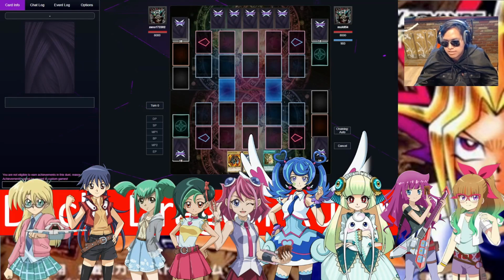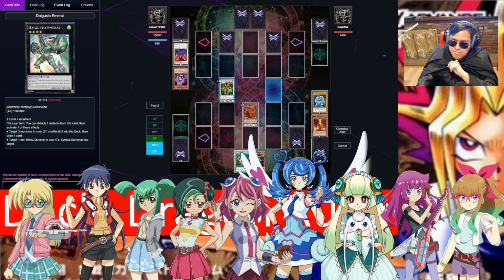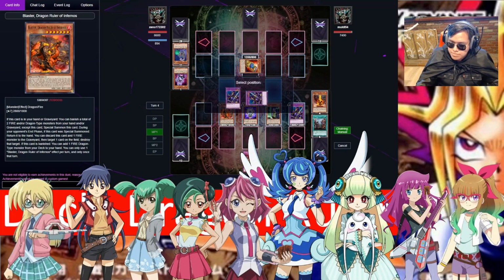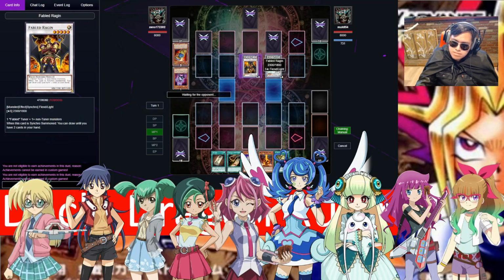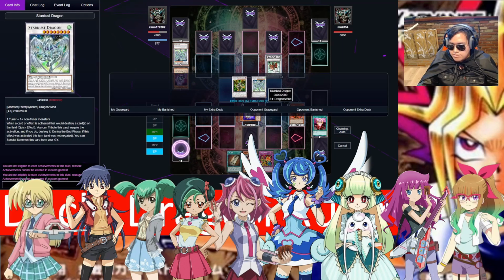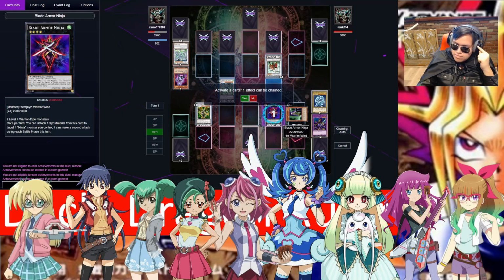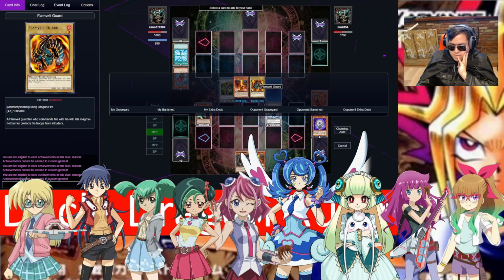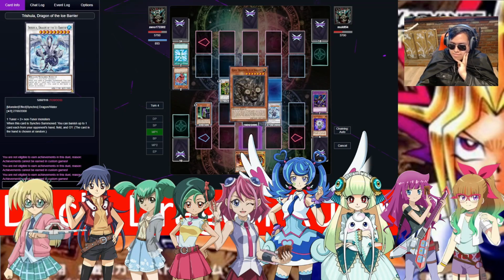Shadow Specters! Yu-Gi-Oh Progression Series Zexal 46: Live Eyes vs. Honest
In this series, we rip off Cimoooooooo's progression series, but unlike him, we use an automated website to prevent any cheating.

Buy My Books: NOTE: If you are under 18, do NOT even try. Parents, keep your kids away from these.

Quiet; Thoughts Pt. 1

United; Conflict Pt.2

Bright; Darkness Pt. 3

Music (Sometimes) provided by TheRelaxedMovement.